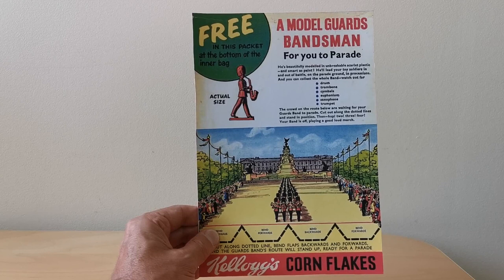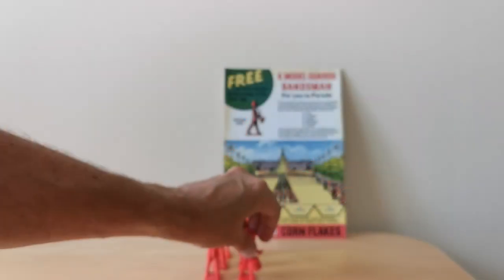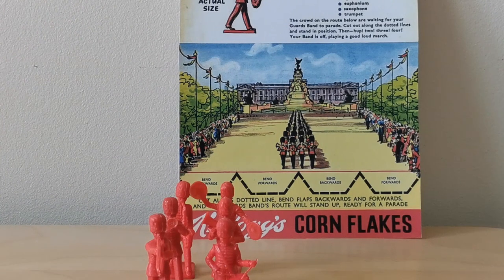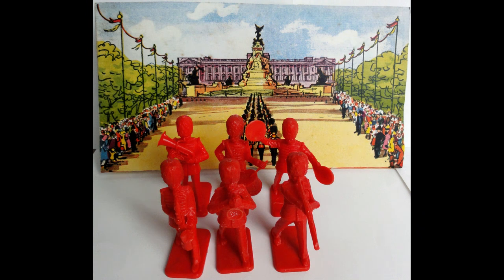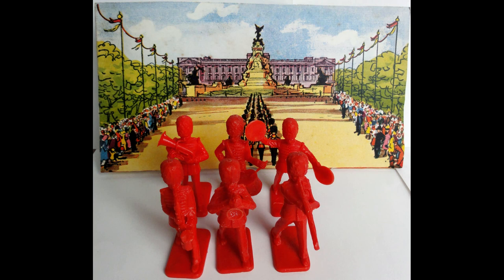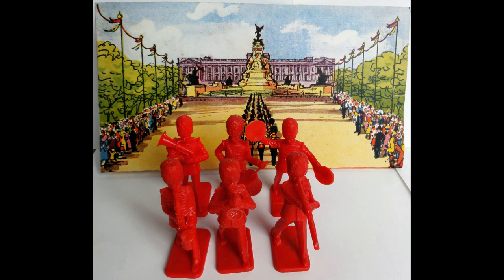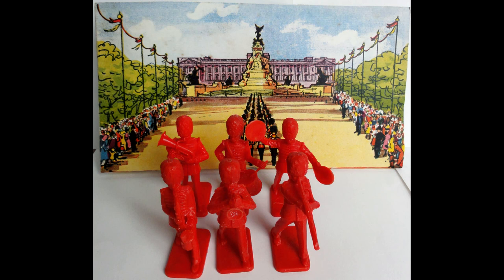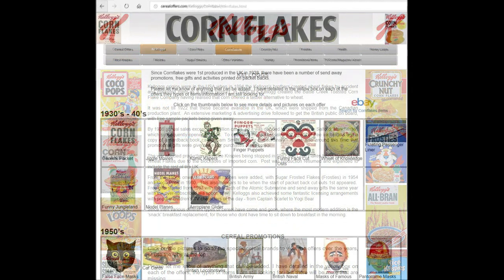Cornflakes Model Guards Bandsmen & Hancocks Half Hour (1958)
Given away with Kellogg's Cornflakes Guards Bandsmen plastic soldiers - Trumpet, Trombone, Drums, Saxophone, Symbol.  This was probably promoted during Childrens TV Adverts in the Ad breaks along with kids comics